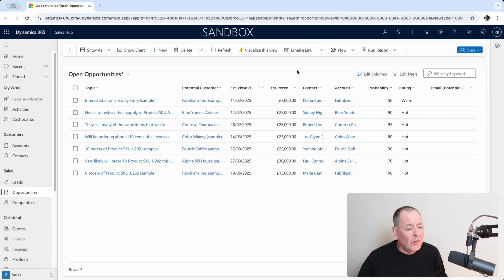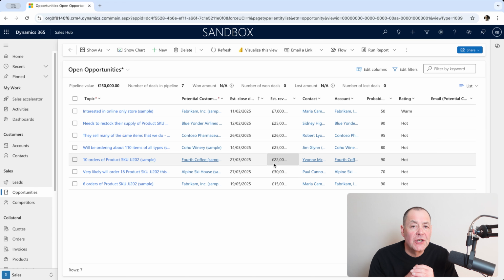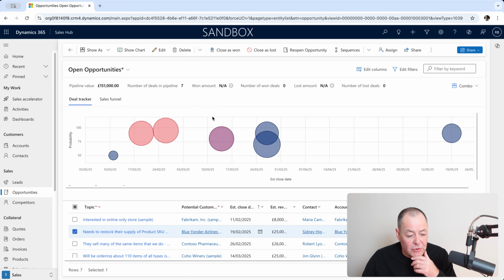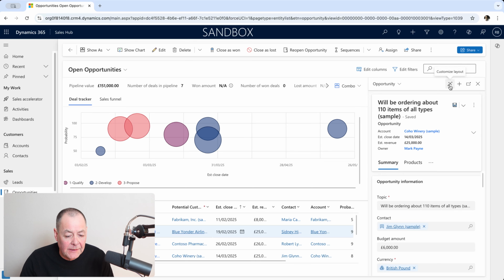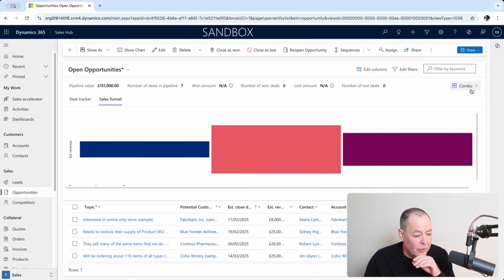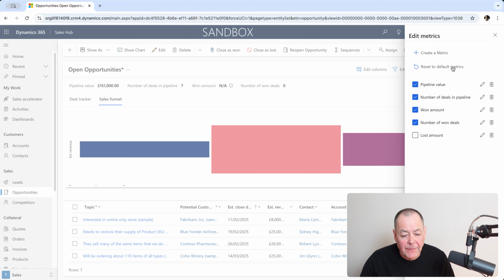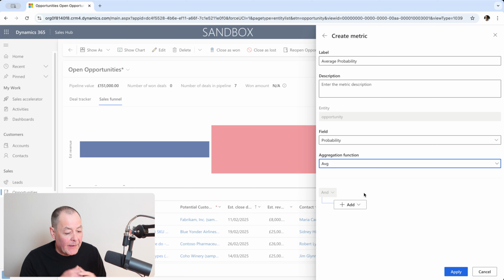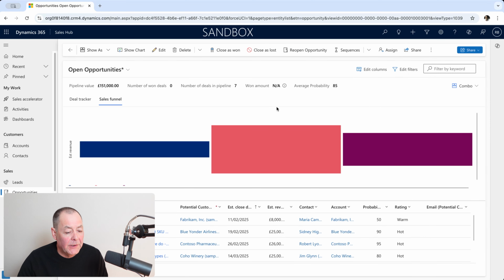The Pipeline View in Microsoft Dynamics 365 For Sales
In this video we look at the opportunity-specific Pipeline View in Microsoft Dynamics 365 For Sales.

This is one in a series on data view functionality in Dynamics 365 For sales. Other videos in the series can be found here: